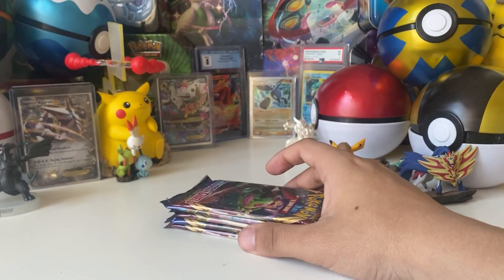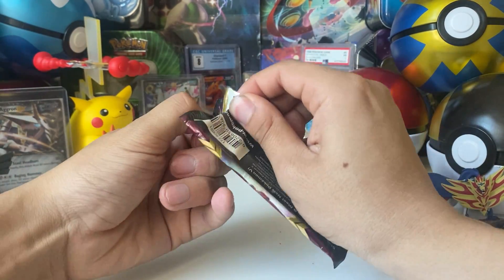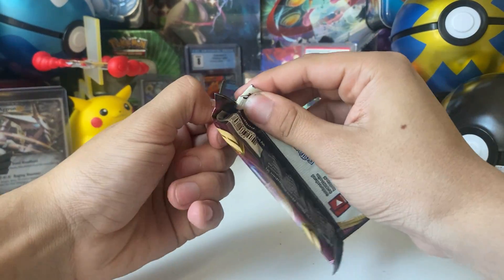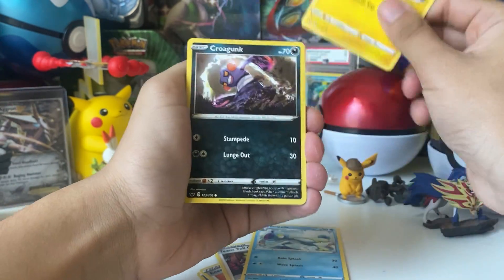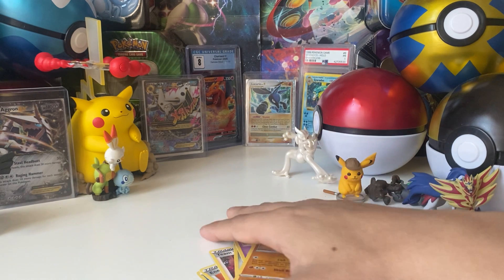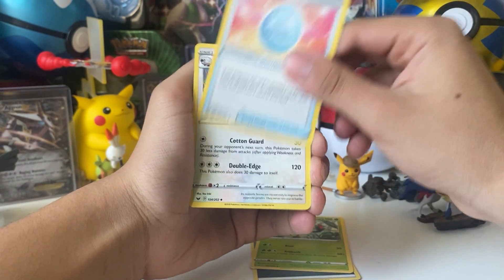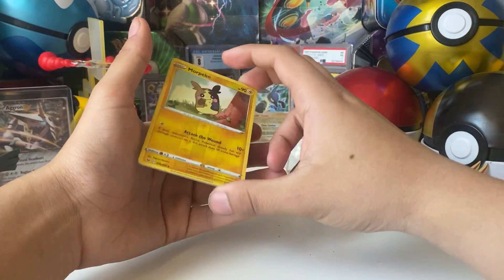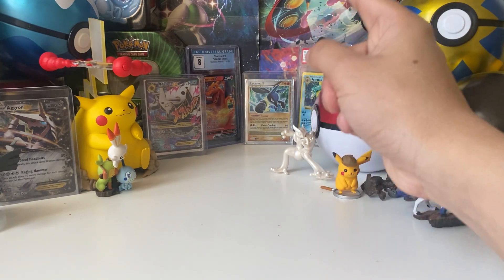Pokémon Sword and Shield Opening Part 34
Today we will be opening up some sword and shield base set packs. I got over 70 pack and I’ll be opening them up in the up coming weeks, once again trying to get golden zacian.